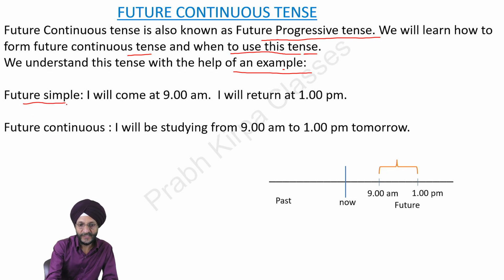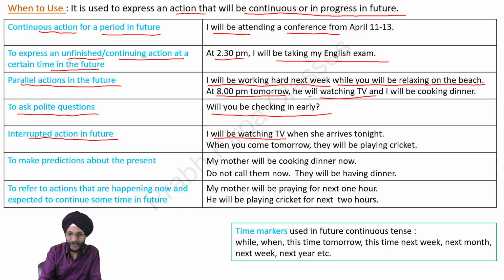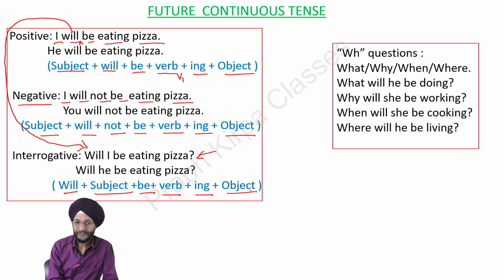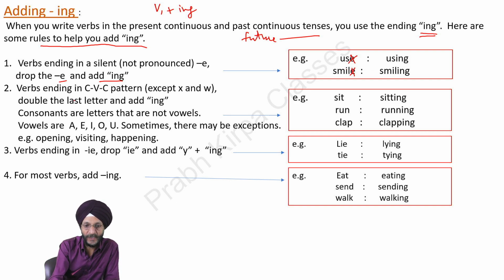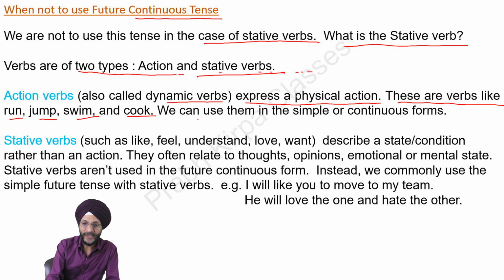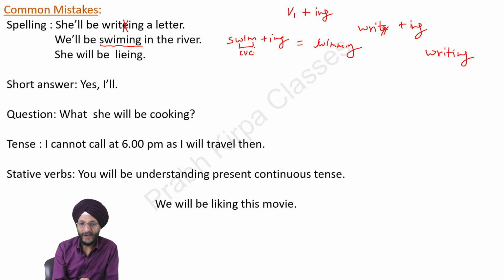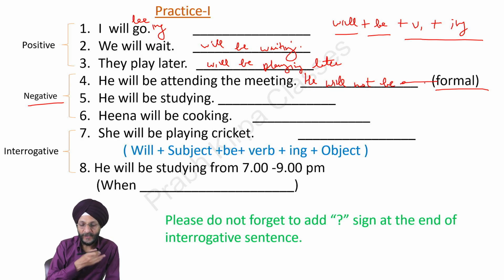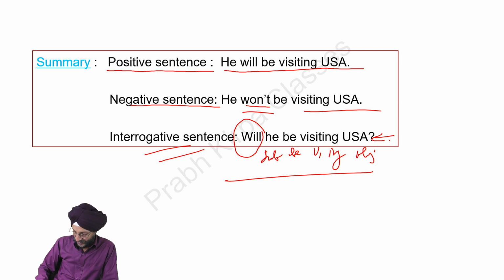Future Continuous Tense